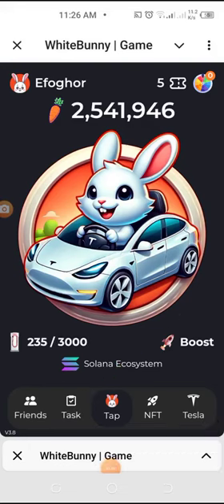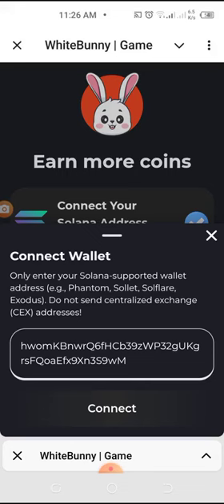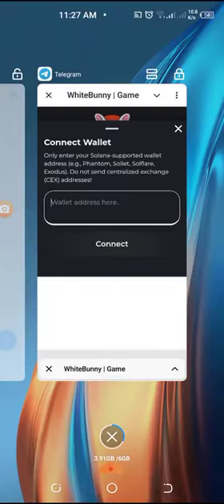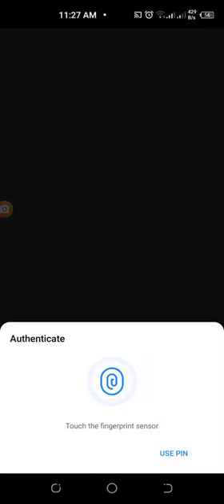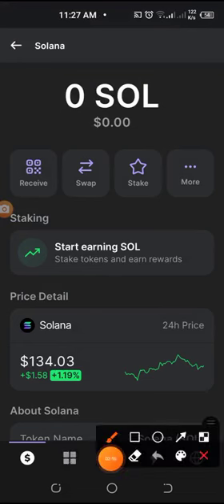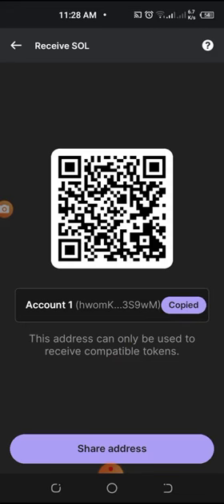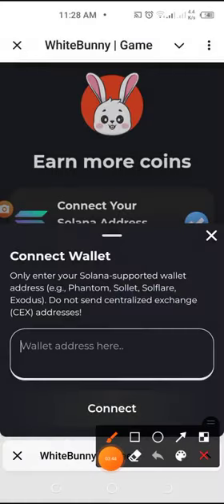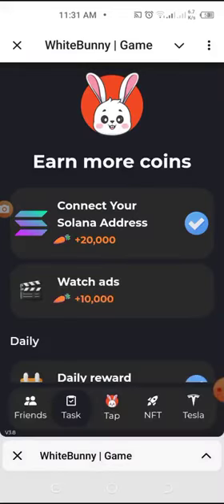How To Connect White Bunny Airdrop To Your Solana Wallet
In this video, I’ll show you step-by-step how to connect the White Bunny Airdrop to your Solana wallet. Whether you're new to Solana or just looking to claim your airdrop, this quick guide will walk you through the process with ease. Make sure you have your Solana wallet ready and follow along as we get you connected.

Join our WhatsApp group for more updates and tips that are not available in our regular videos